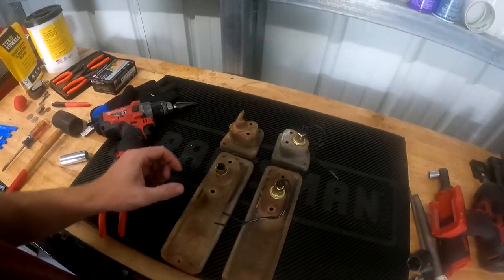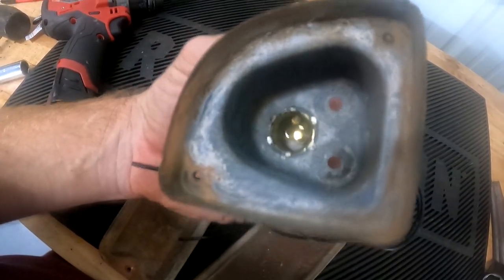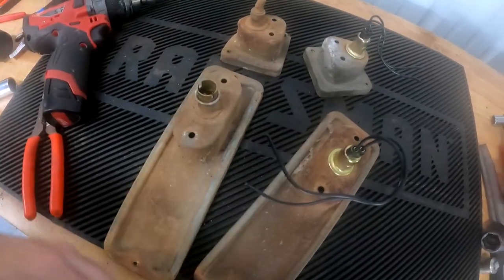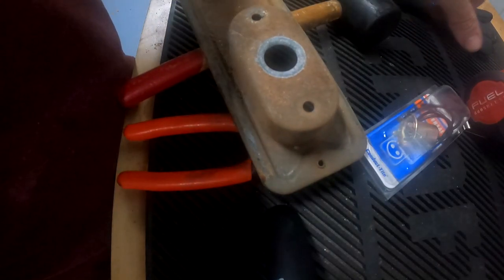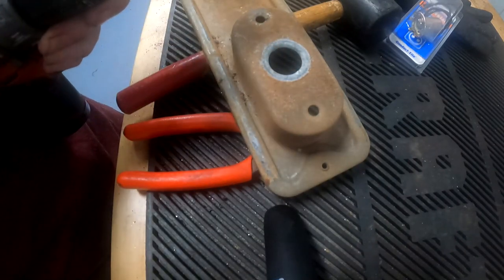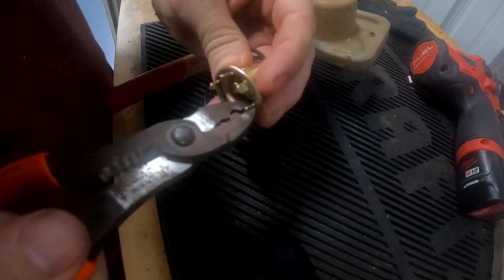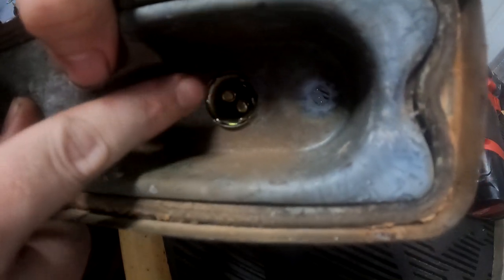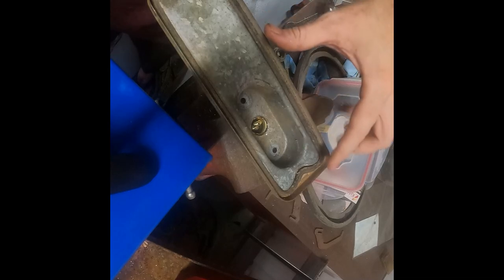Classic Car and Truck Light Socket Replacement | Chevy C10 How to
How to replace tail light bulb sockets on a Chevy C10. This also works for just about any other classic car or truck. These sockets are for 1156/1157 bulbs, however the process is the same for most other light bulb sockets.